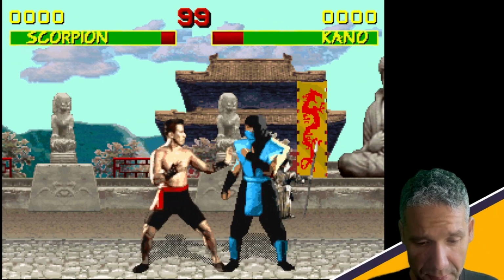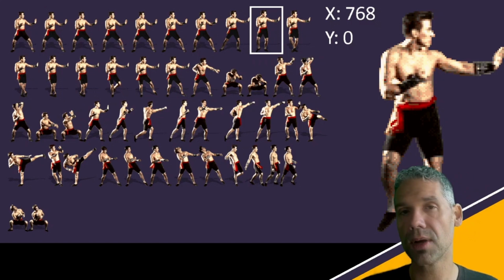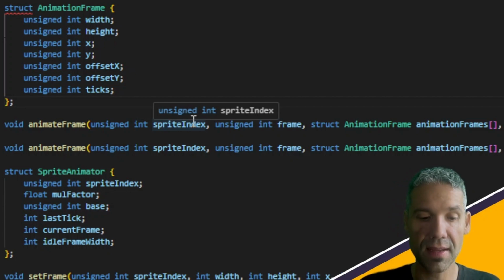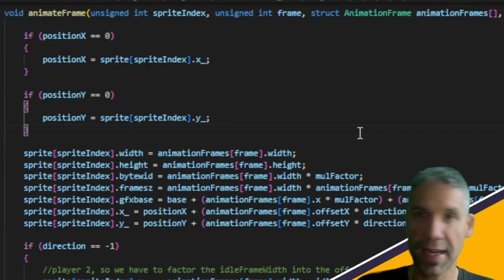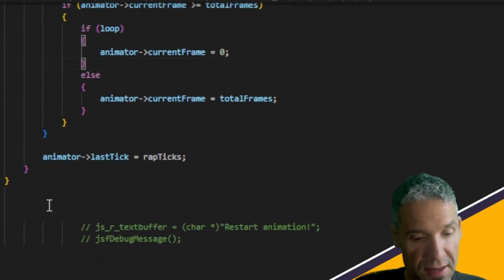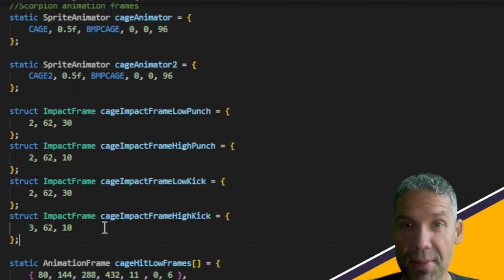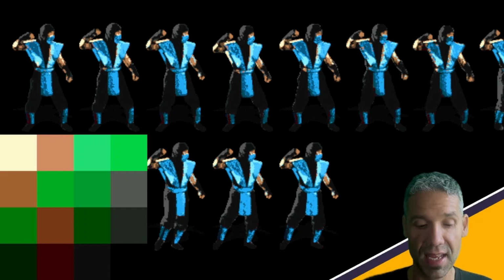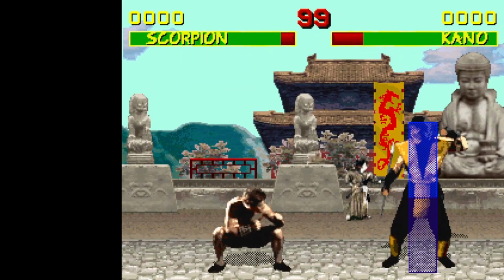Does MORTAL KOMBAT for the Atari Jaguar need more BLOOD? | Jaguar Homebrew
Let's take a look at the progress that has been made since my last video.  The fighters now have 4 attacks: Low Punch, High Punch, Low Kick, and High Kick!  We also do a deep dive into Texture Atlases and Impact Frames.

00:00:00 - Introduction
00:01:14 - Latest updates to MK Jaguar
00:05:26 - Animating sprites using a Texture Atlas
00:08:20 - Animation Handler Code Review
00:18:37 - Scorpion and Subzero Palette Swaps
00:23:05 - Patreon Supporters and Outtakes